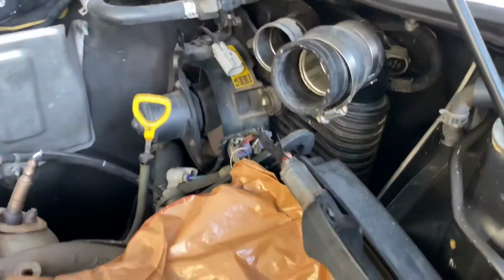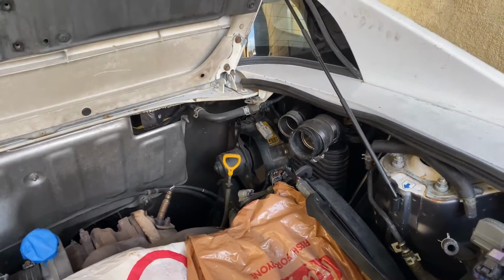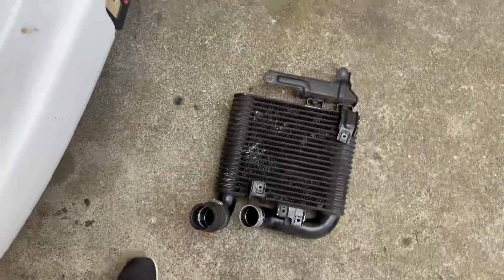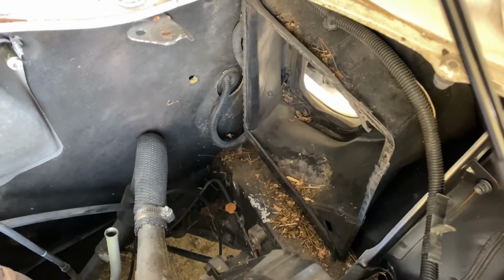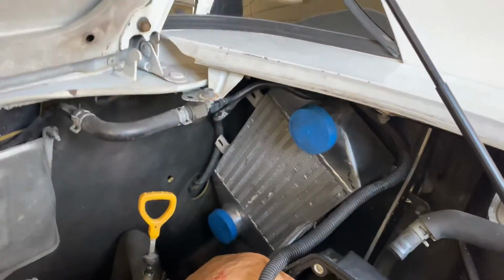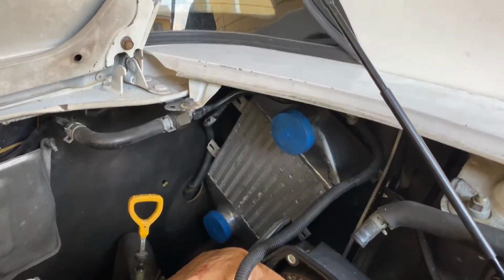turbo mr2 gets upgraded intercooler